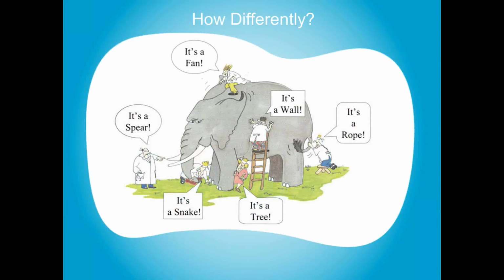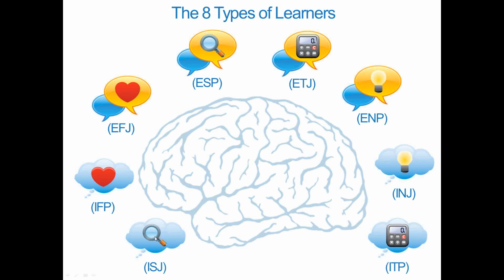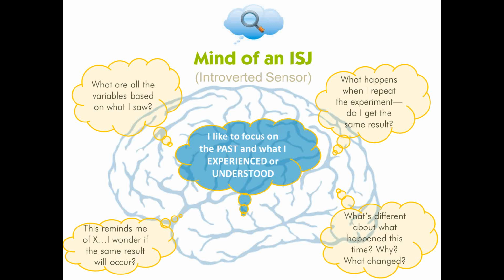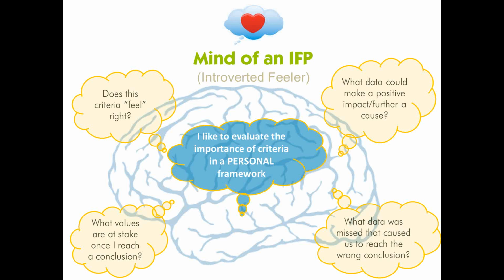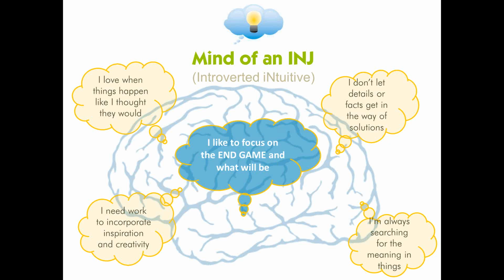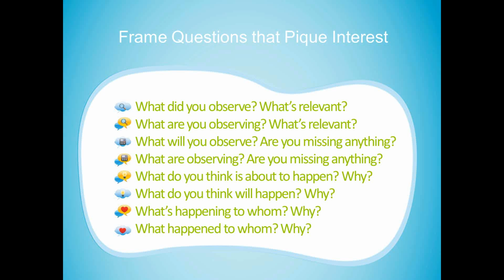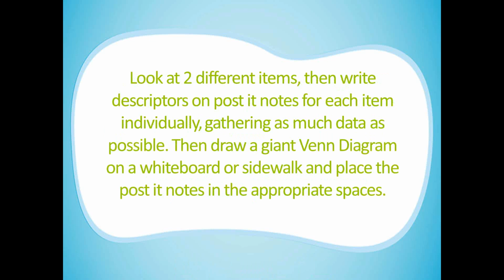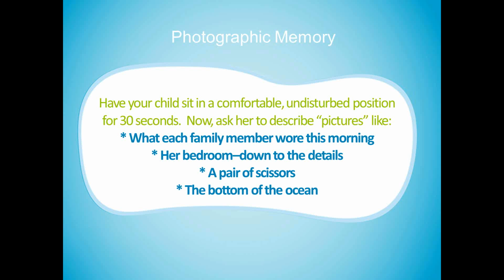Gathering Data : Part 1 of our 16 Habits of Mind Webinar Series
Based on Art Costa and Bena Kallick's 16 Habits of Mind, this webinar covers:
* what personality types are most likely to find Gathering Data to be a strength;
* which ones are most likely to find it to be a struggle;
* how to talk to your kids/students about this habit of mind; and
* tactics/techniques to build strength in this area.